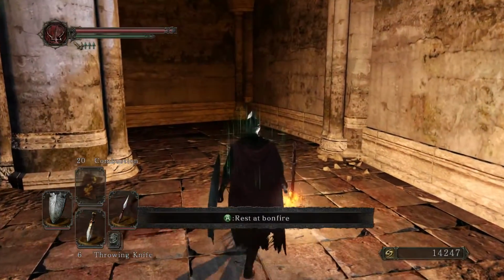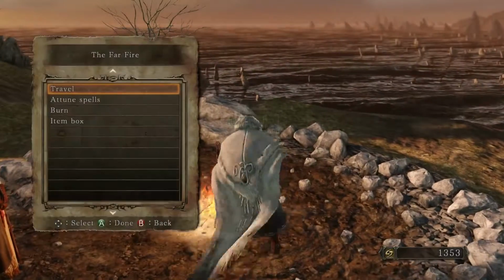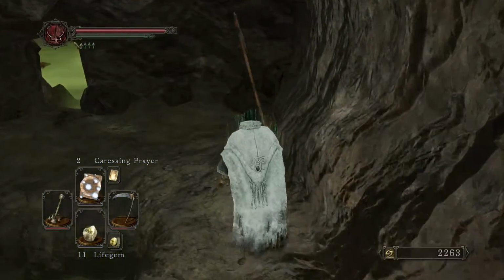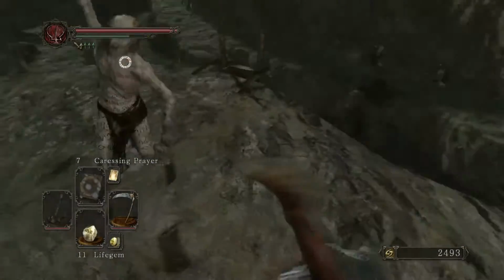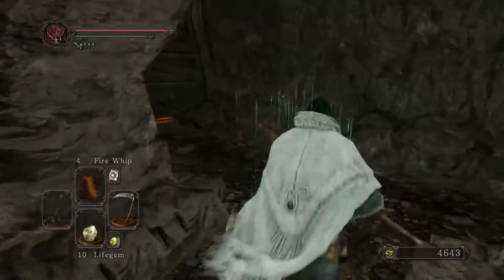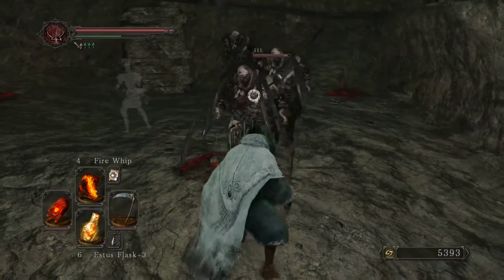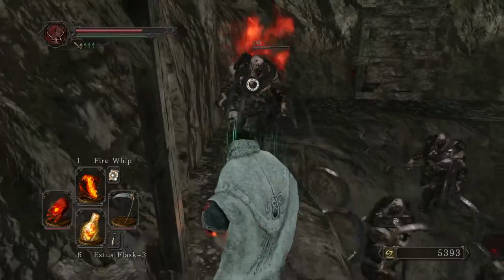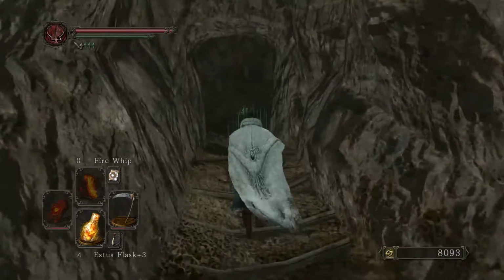Let's Play Dark Souls 2: Harvest Valley, Part One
The place is nothing like I was told. All this poison, and you can't get very far inside...